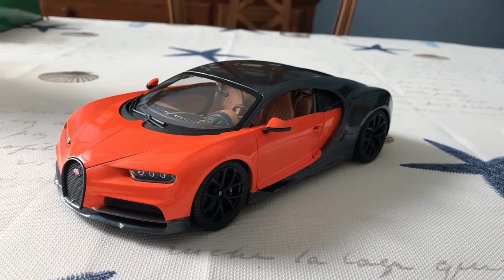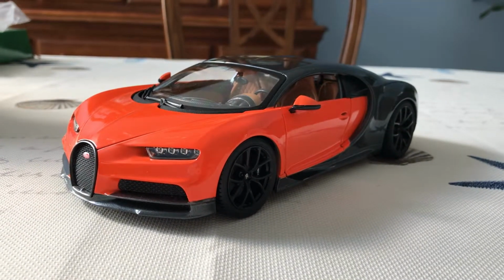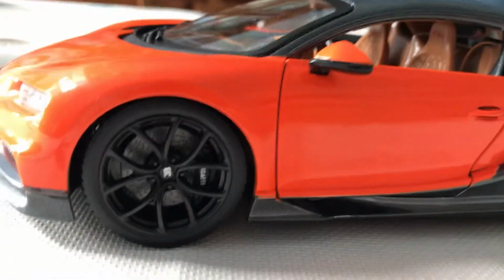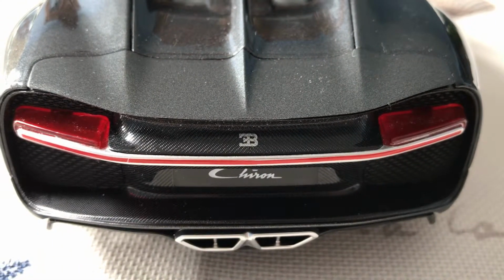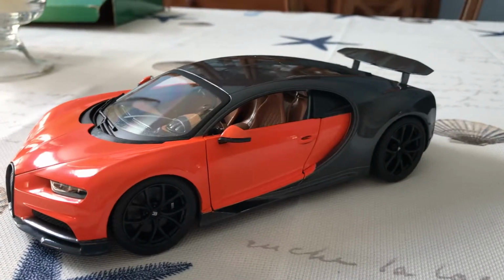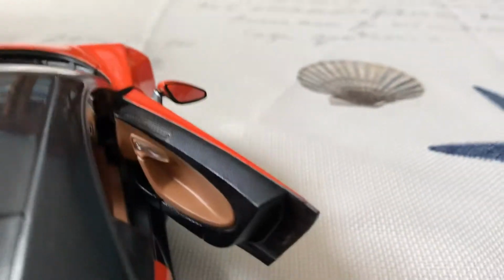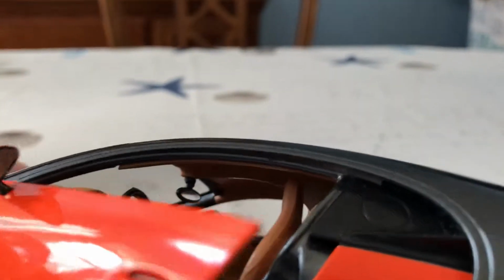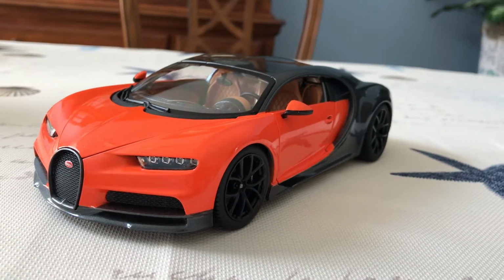Review of 1/18 Bugatti Chiron by Bburago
Here is Bburago’s rendering of the Bugatti Chiron in an interesting color scheme. I’ll be taking a look at it and discussing it’s details and features. Is it worth adding to your collection?